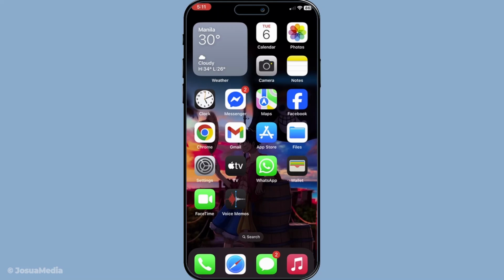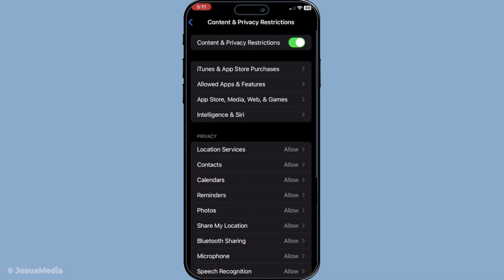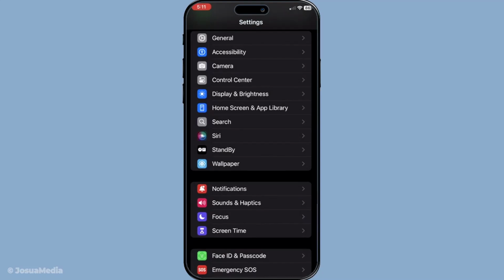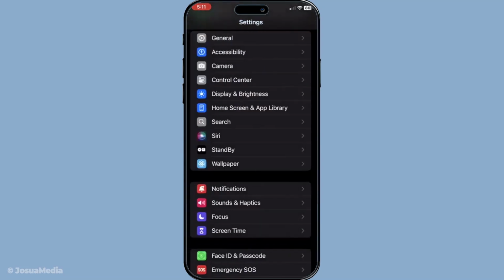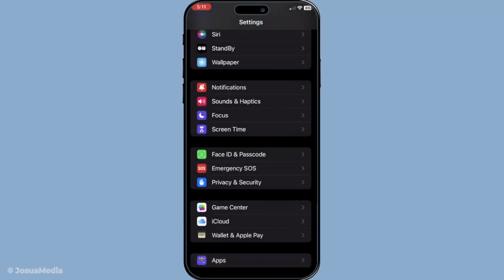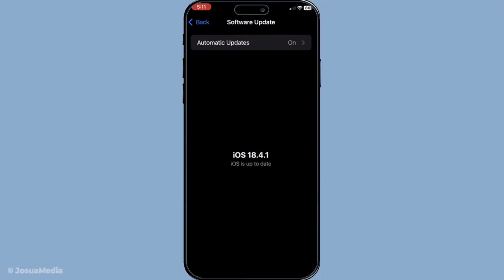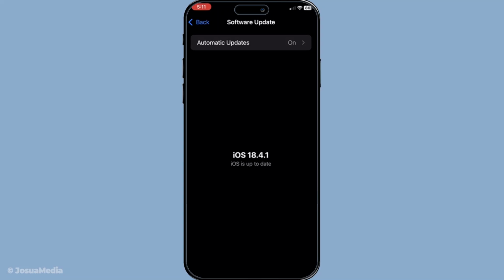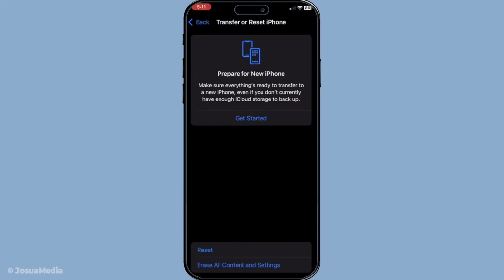How To Fix Facetime Greyed Out In Iphone Settings (2025 Guide)